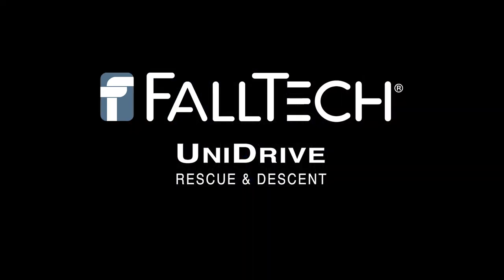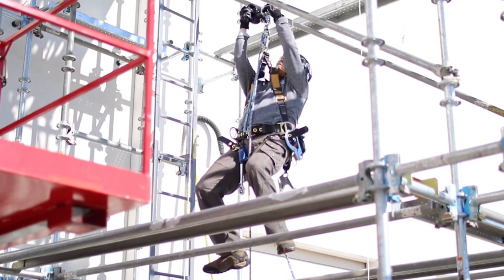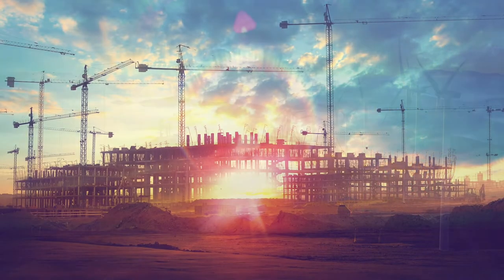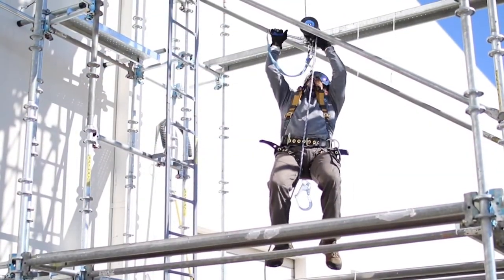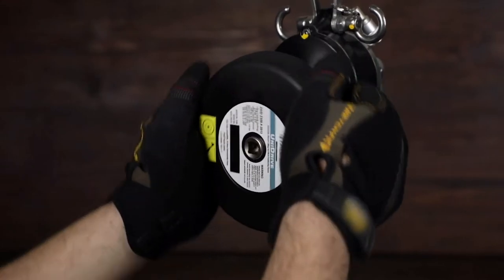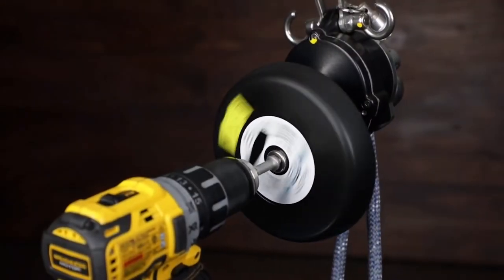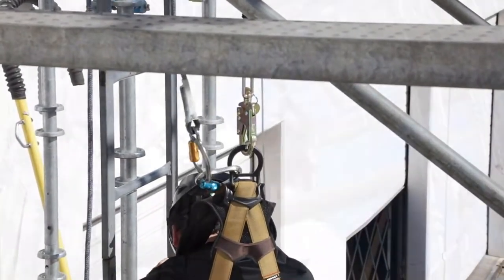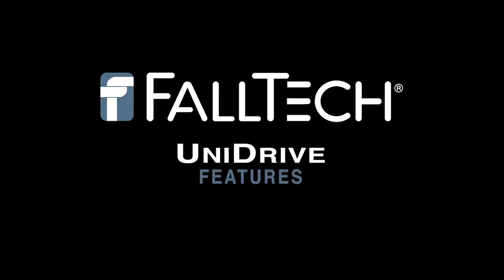FallTech – UniDrive Rescue & Descent Rescue System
Designed for overhead anchoring and personal sternal attachment for self and assisted rescue operations, FallTech's UniDrive is a complete solution. It is available as a kit, either with a carrying bag or in a sealed barrel.
The sealed barrel is ideal for providing a construction crane operator a means of escape and the security tag makes an annual inspection process a breeze.

Versatile Rescue and Descent device features:
- Provides users with three modes of lift control - hand wheel, telescoping ratchet, and power drill mode.
- Bi-directional design provides smooth shuttle operation.
- Equipped with centrifugal force brakes to ensure a safe constant descent speed.
- Kernmantle Rope lifeline resists moisture and abrasion for longer life.
- Lightweight forged aluminum connectors for lighter overall weight.